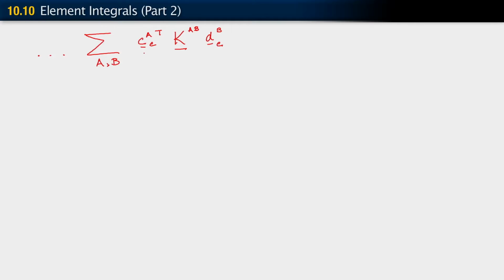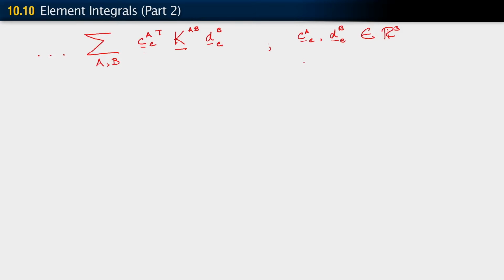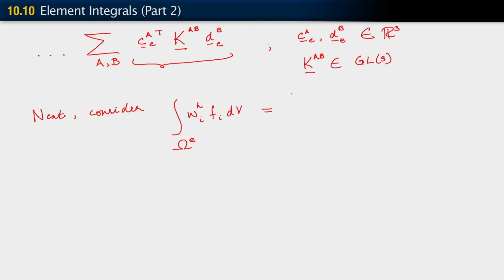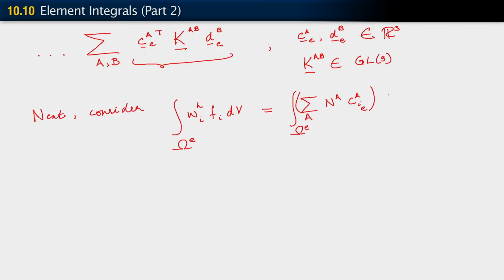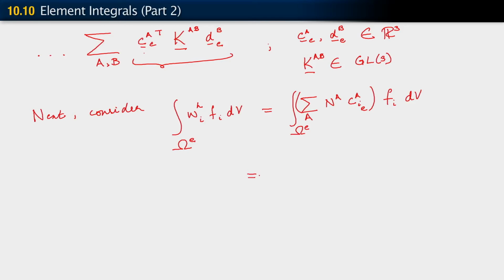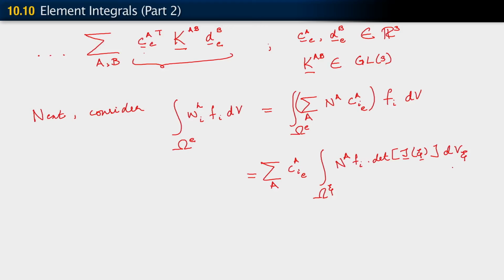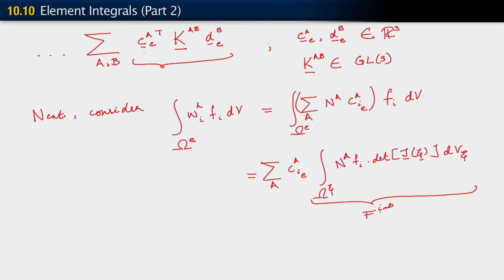Element Integrals — Lesson 5 — Part 2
The finite-dimensional weak form, instead of being written as an integral over the entire problem domain, can be written as a summation of element integrals. In this lesson, we use basis functions to derive the element integrals. We can then use Gauss quadrature numerical integration to evaluate the numerical values of these element integrals.